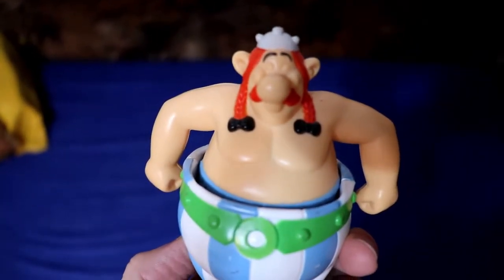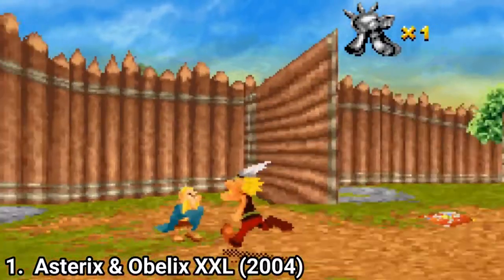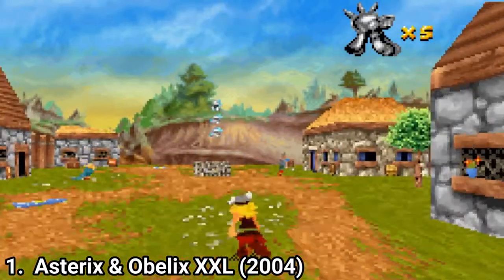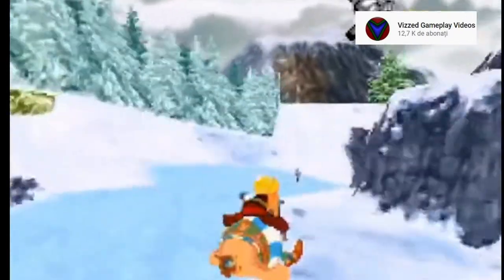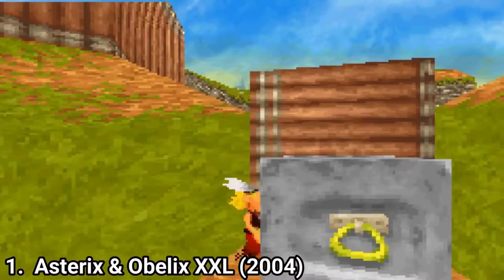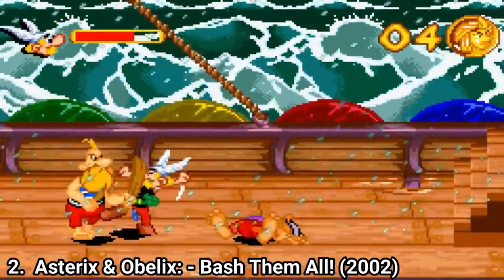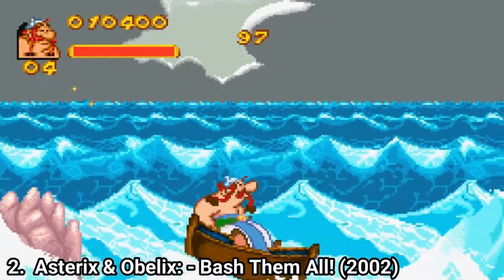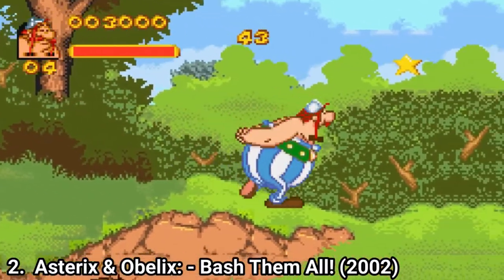All Asterix & Obelix Games for GBA Review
Here is a list of all Asterix & Obelix games for the GBA:
1. Asterix & Obelix XXL (2004)
2. Asterix & Obelix: Bash them all! (2002)